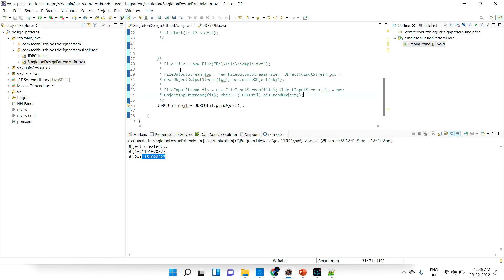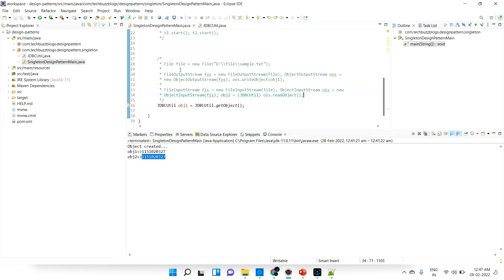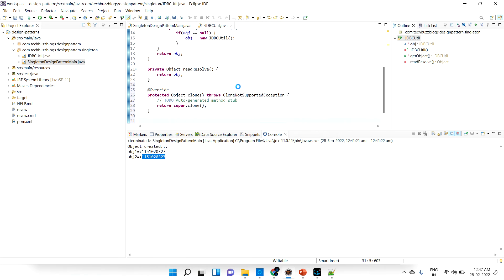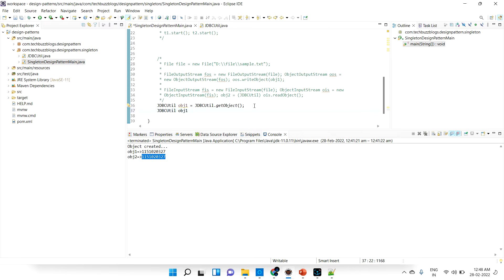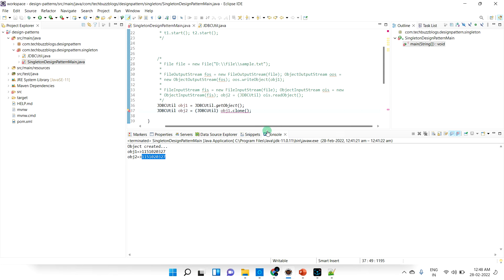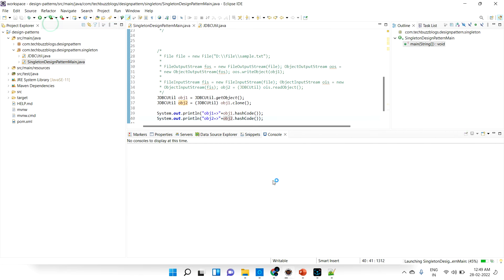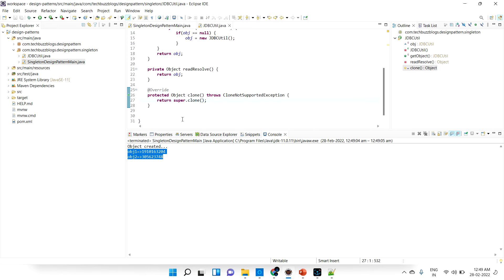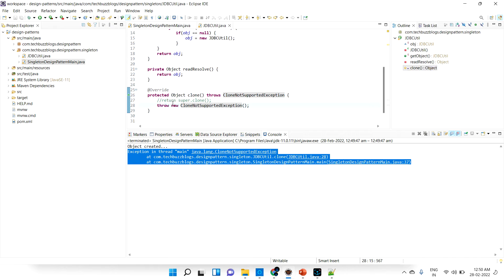Design Pattern - Singleton Part-5 (Cloneable) | TECH BUZZ BLOGS